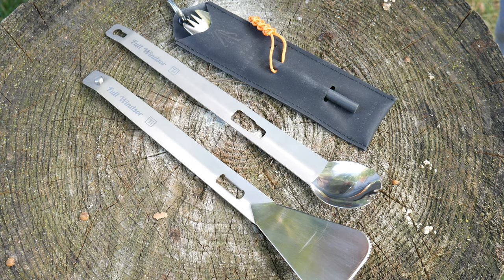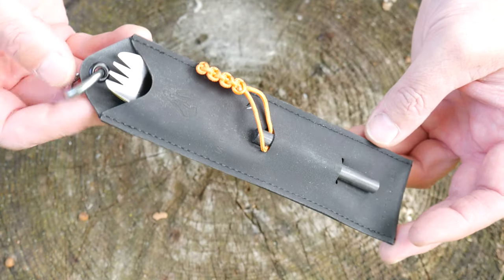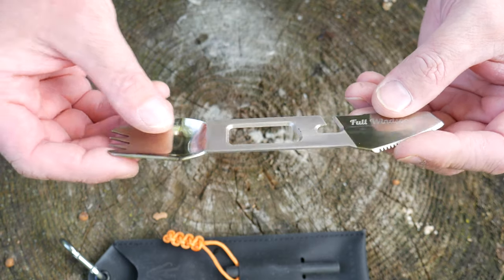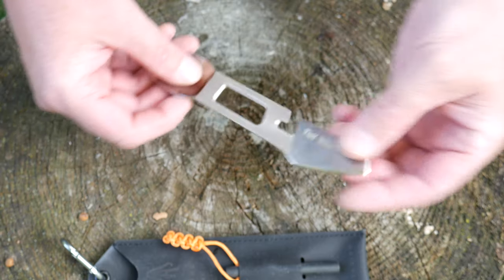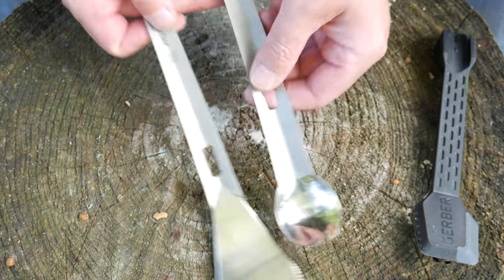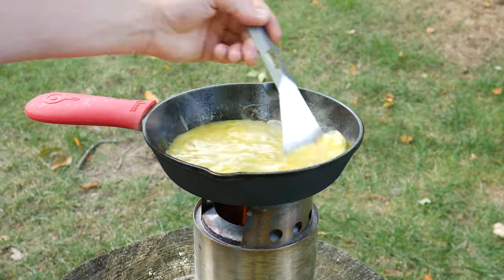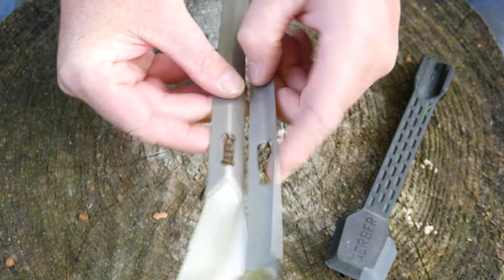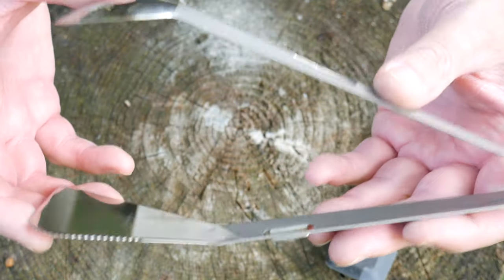Full Windsor "The Splitter" Spork, Spatula & Tongs All-in-One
Full Windsor Splitter
Full Windsor Muncher